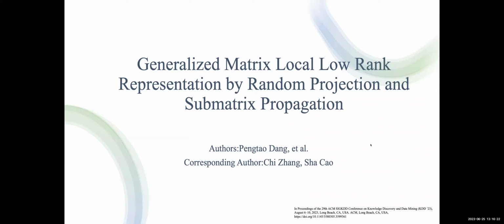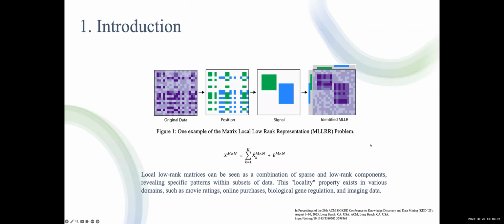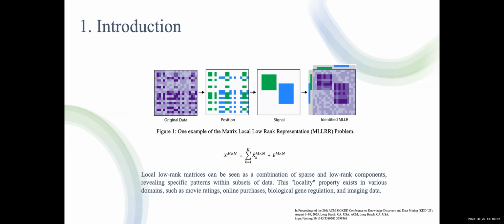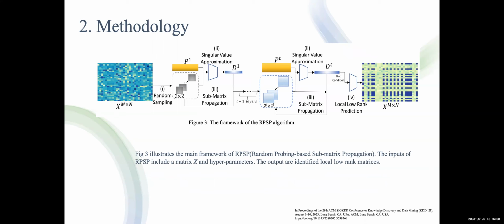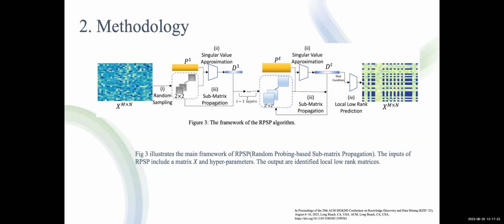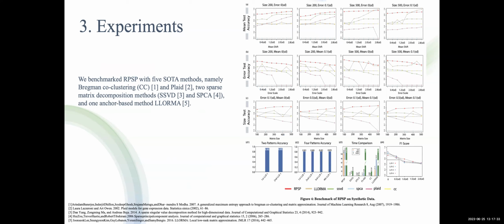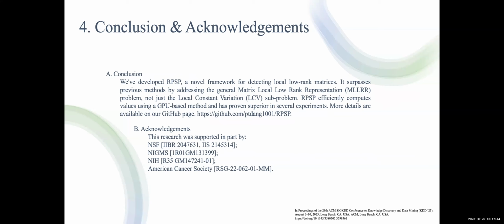KDD 2023 - Generalized Matrix Local Low Rank Representation by Random Projection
Pengtao Dang, Purdue University